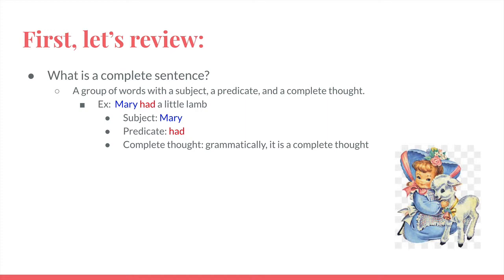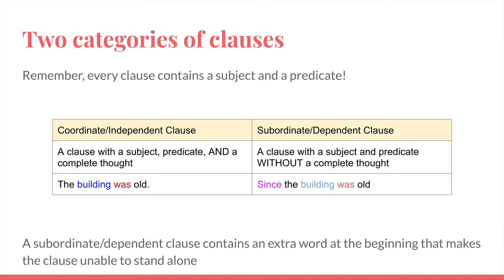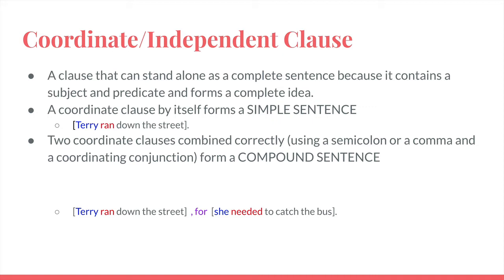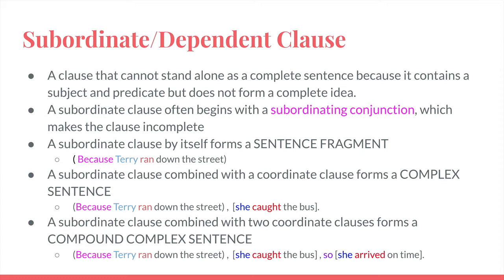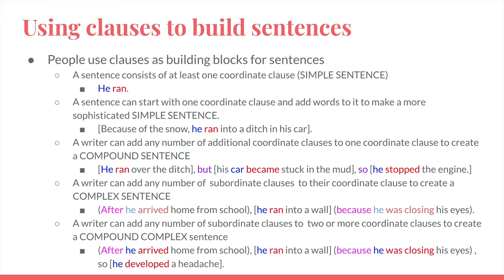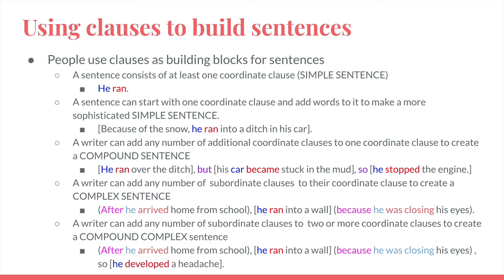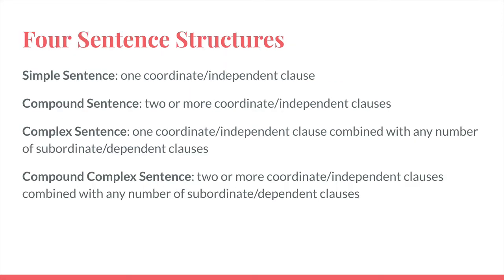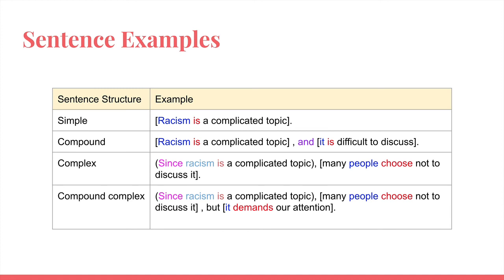Clauses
Watch on to learn about dependent and independent clauses, how subordinating conjunctions get the job done, and how all of these clauses can make some interesting sentences!